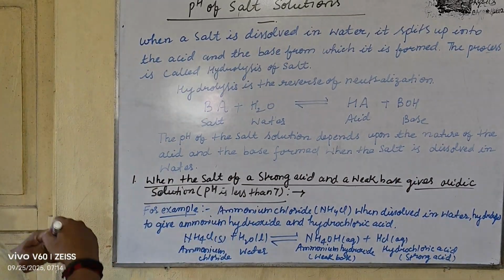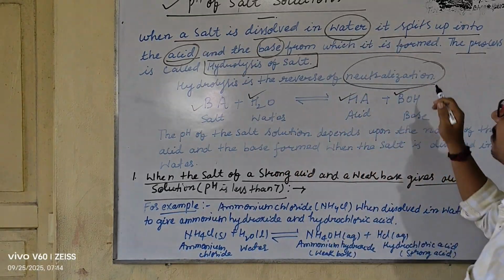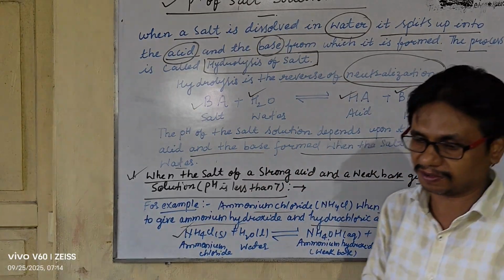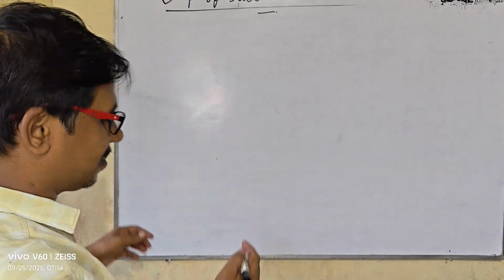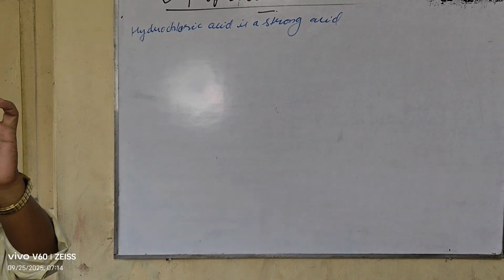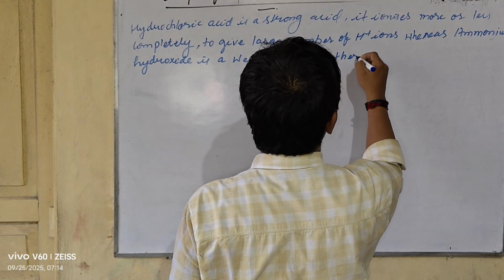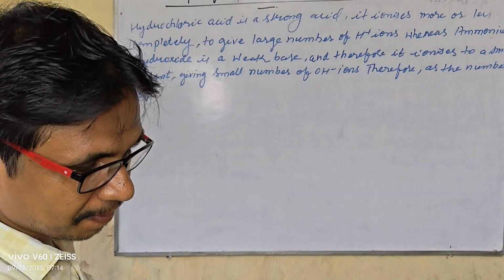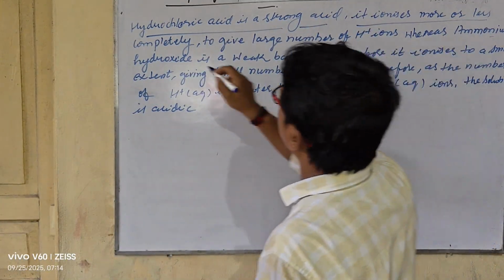pH of a Salt Solutions